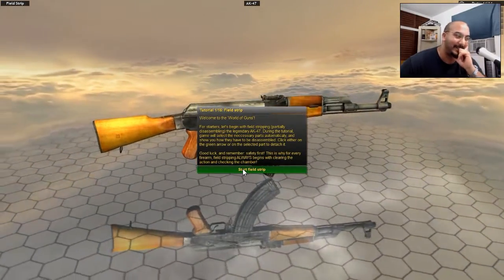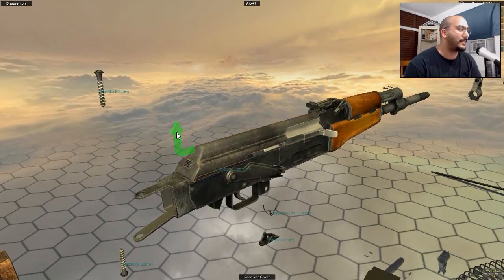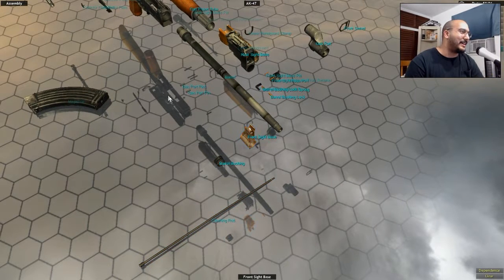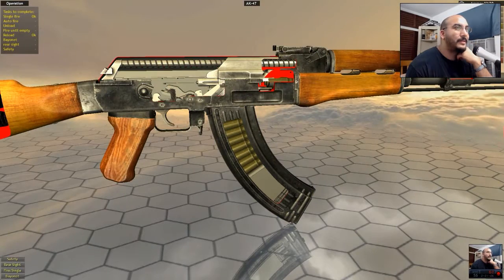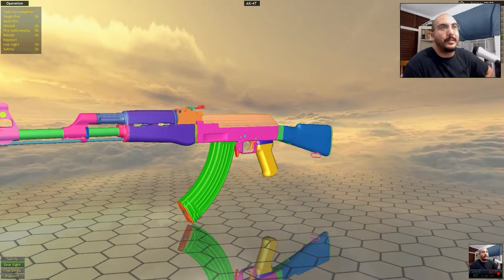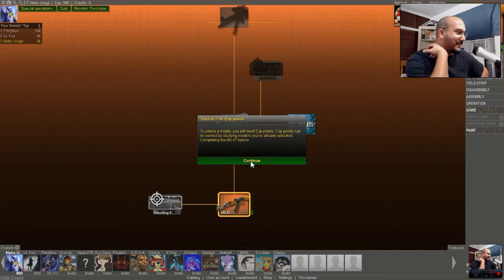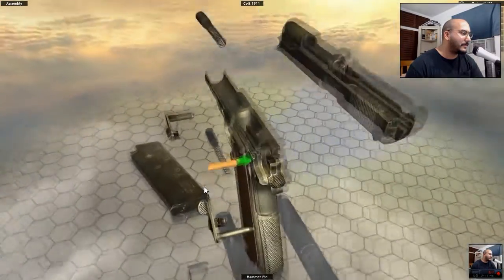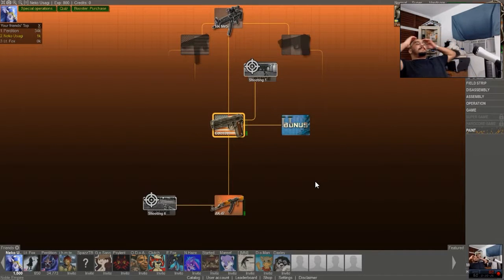Lets Fail at: Wold of Guns with Eric